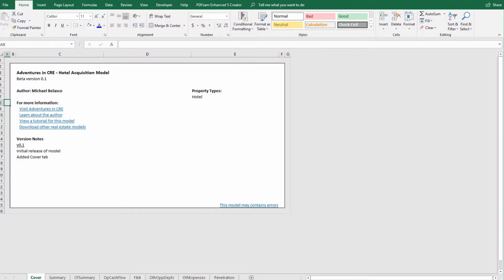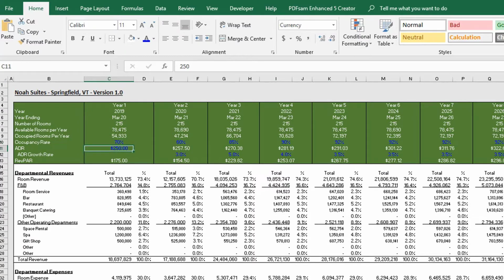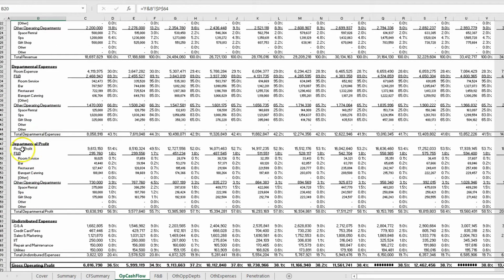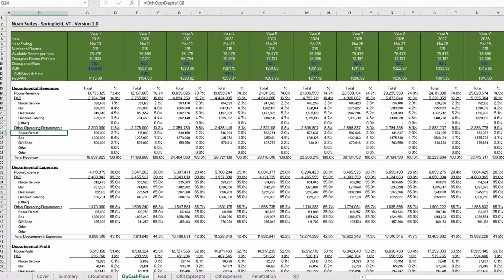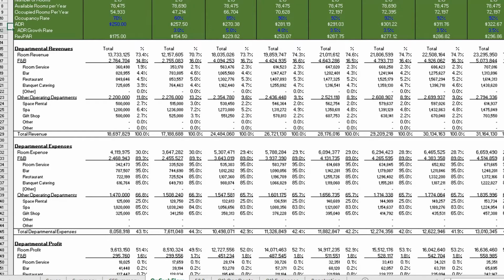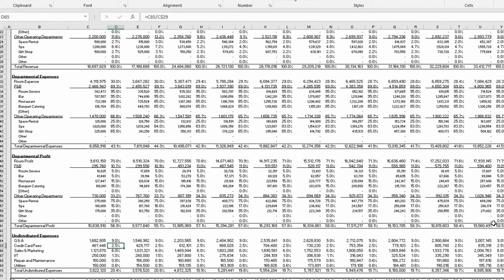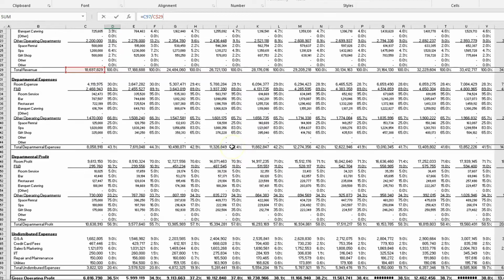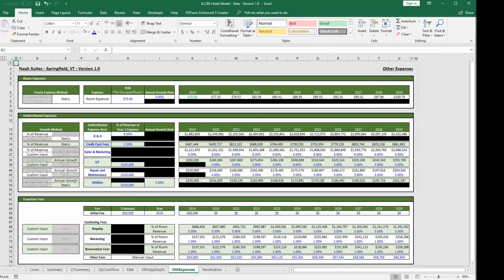Hotel Valuation Model - Video 3 - Operating Cash Flow Tab - OUTDATED - See Description